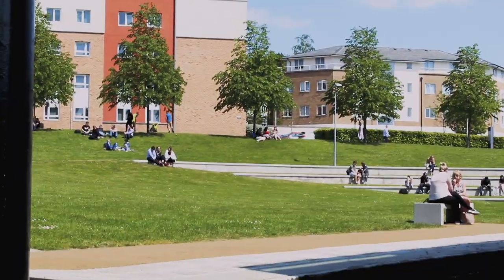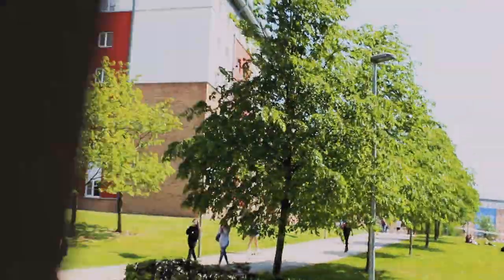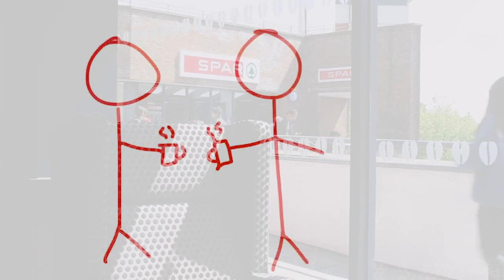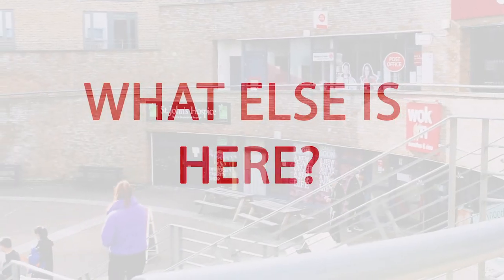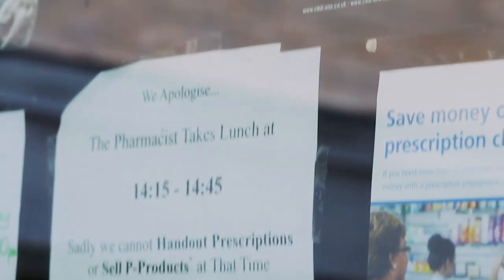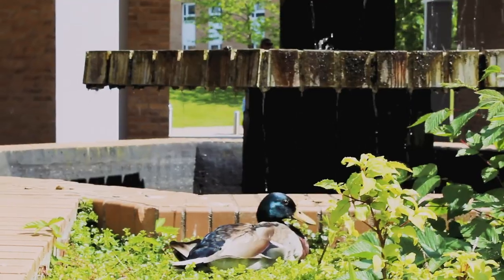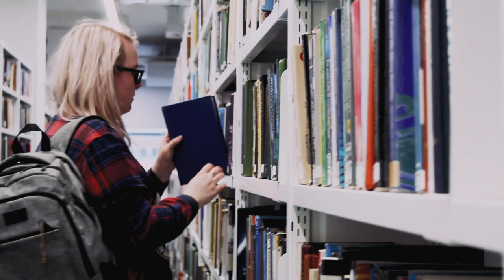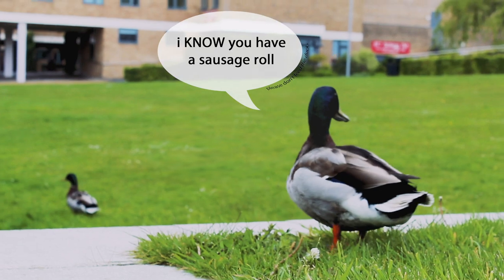Things to know before you come to Lancaster University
Digital Content Ambassador and final year student Abbie shares her tips and useful information for before you start at Lancaster University.